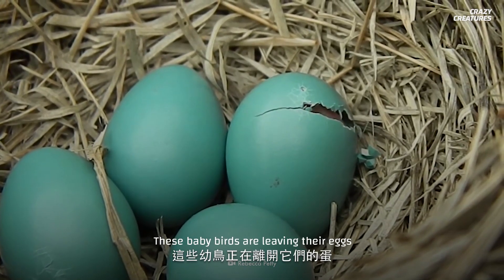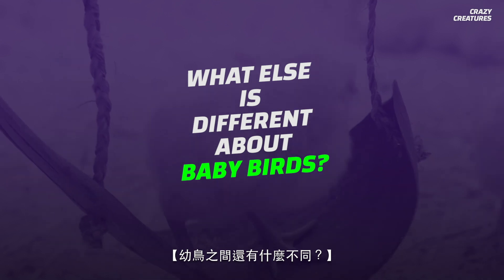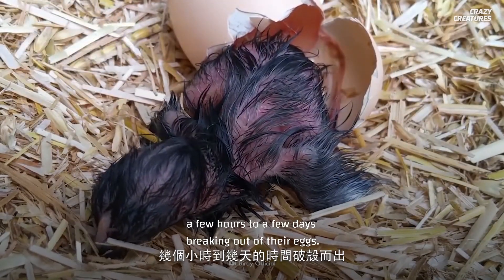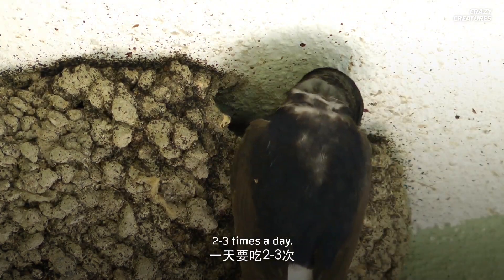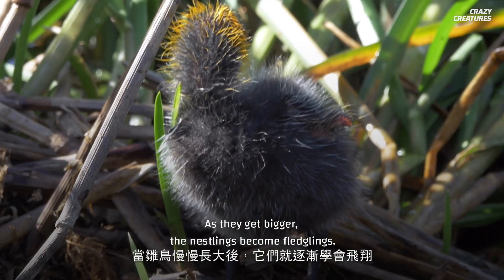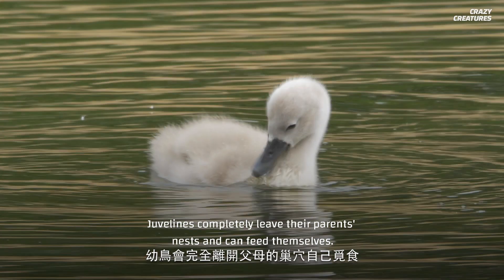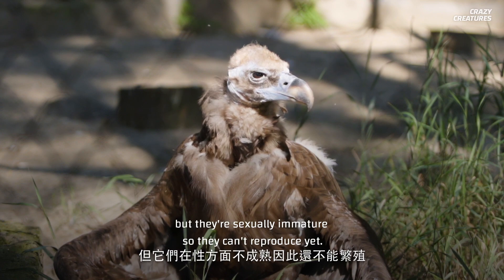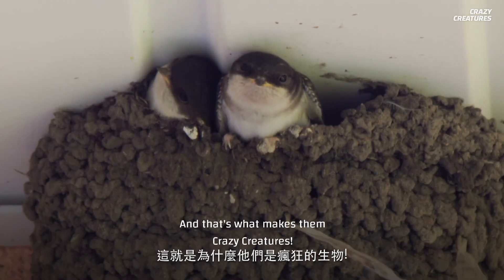雛鳥有什麼特別的地方？| 奇怪動物紀錄片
這些幼鳥正在離開它們的蛋，它們用自己的卵牙破殼而出。沒聽說過卵牙嗎？別擔心，這是鳥類和爬行動物都有的！卵牙對幼鳥或者說剛孵化的小鳥來說至關重要！雛鳥還有什麼特別的地方？